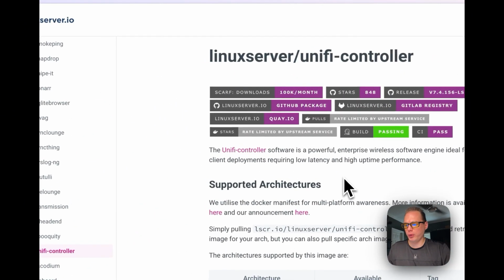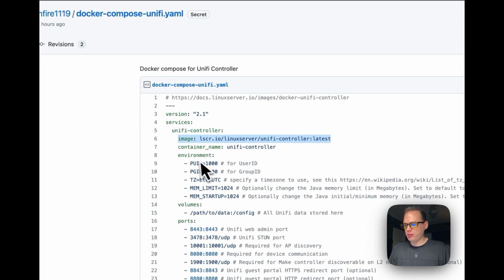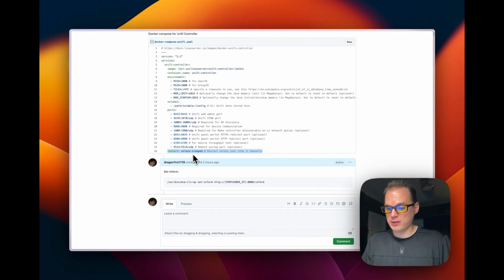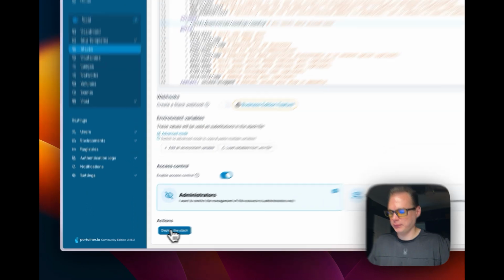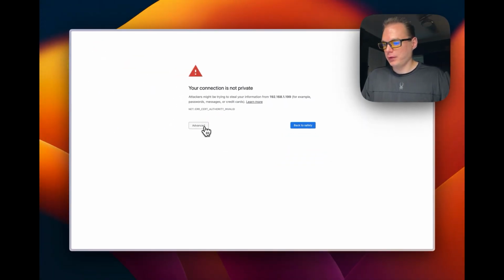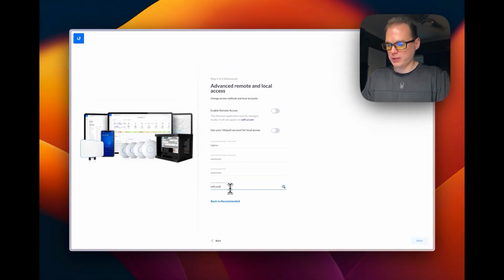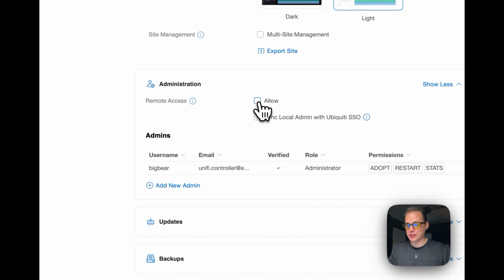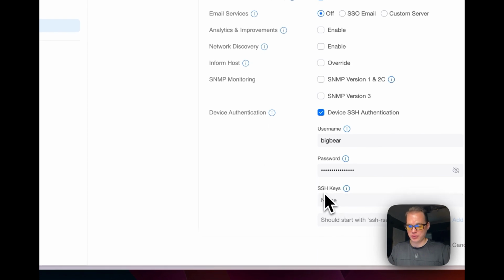How to install Unifi Controller on Portainer / Docker Compose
I will walk you through step-by-step how to get setup with the Unifi Controller on your local Portainer install. I will be using the Portainer Stack, which uses Docker Compose underneath. I'll also go over the UI settings a little bit.

Chapters:
00:00 Intro
00:48 About Docker Container
01:32 Github Gist
03:30 Install in Portainer
04:42 Unifi Controller Setup
07:35 UI Walkthrough
09:03 Ending